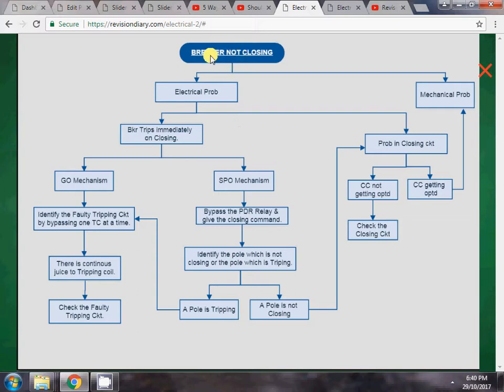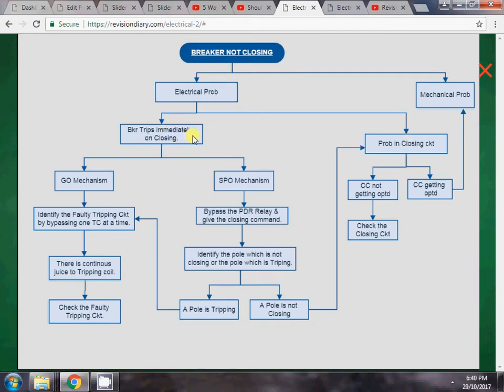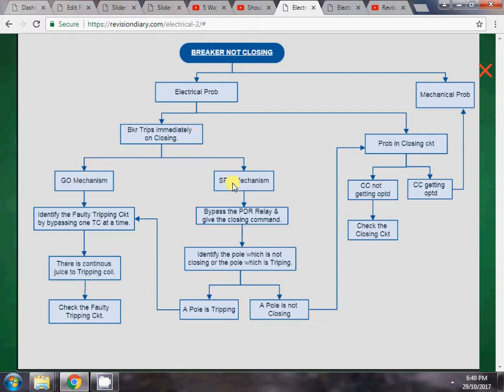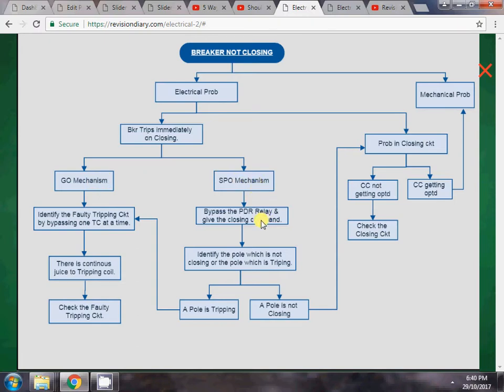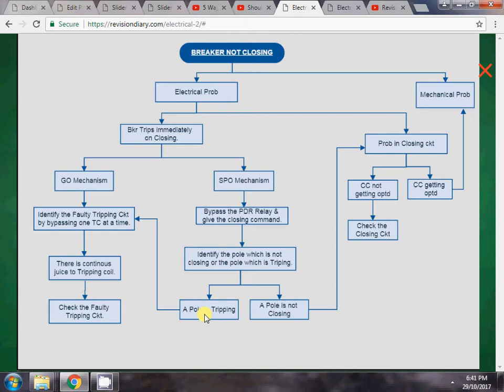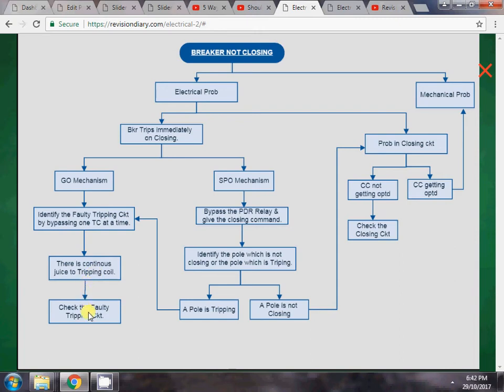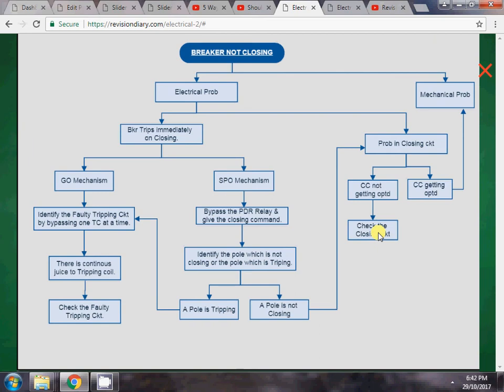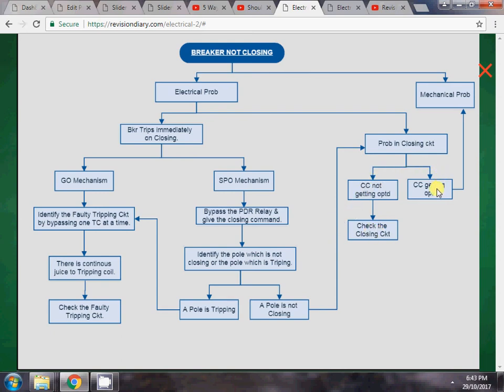Circuit Breaker Troubleshooting - Breaker not Closing